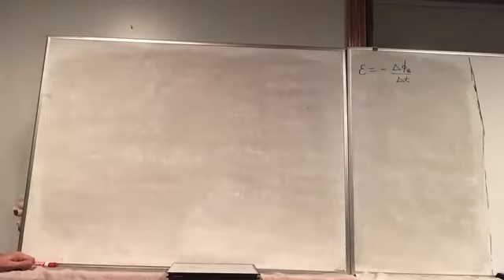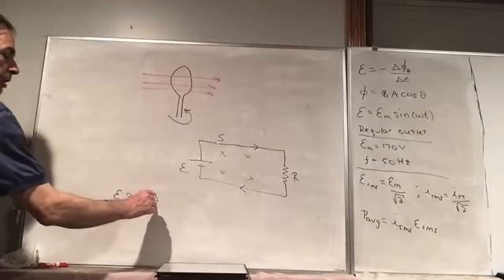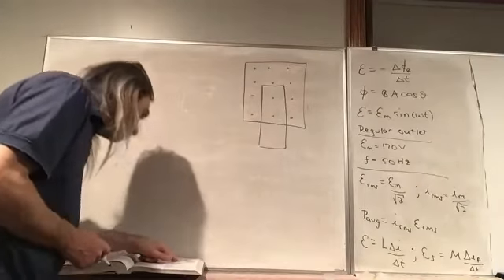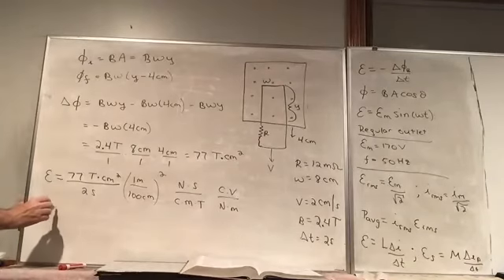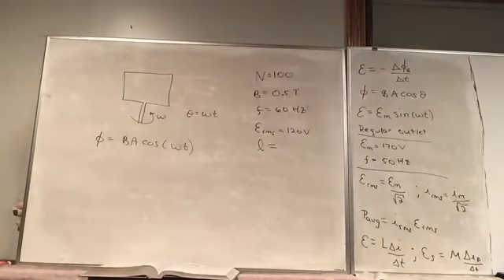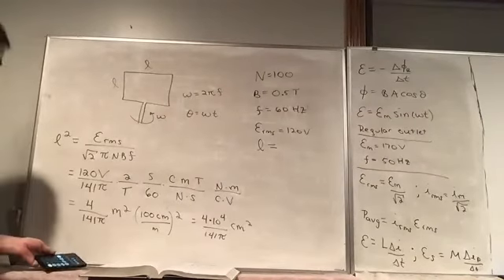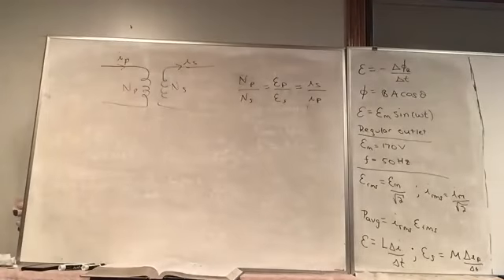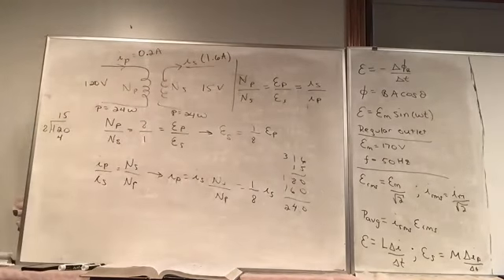Chapter 22 Review